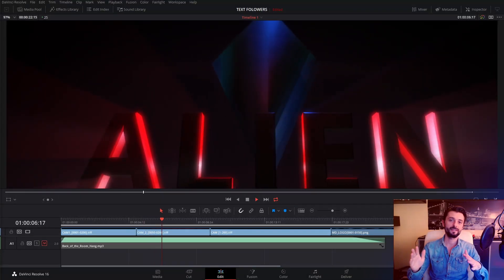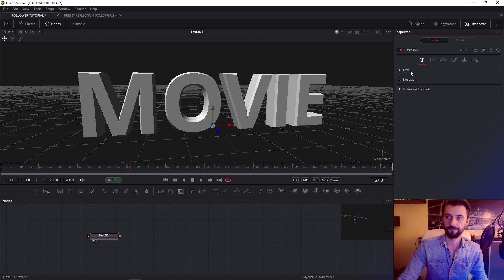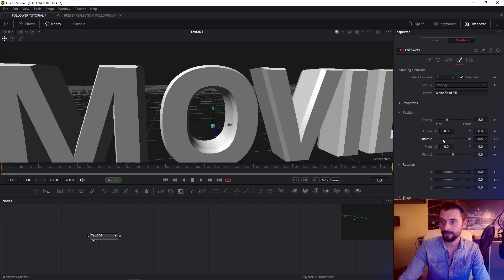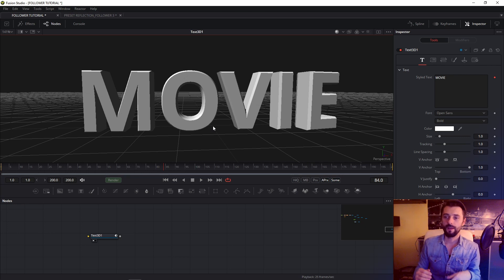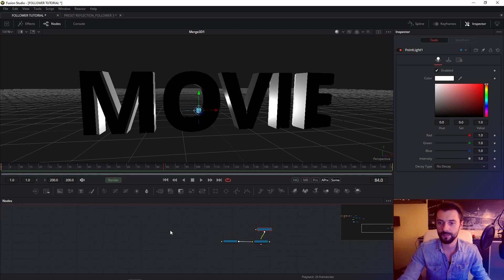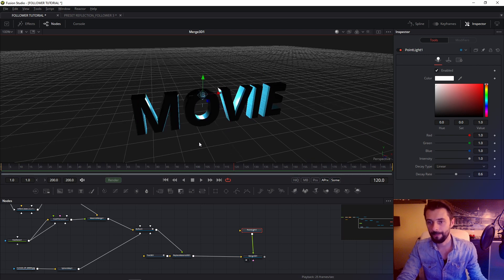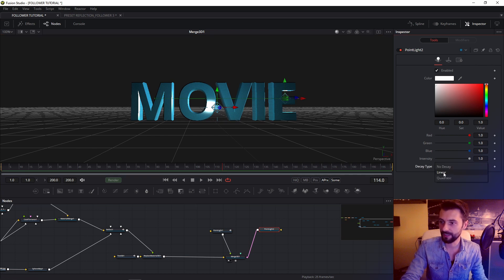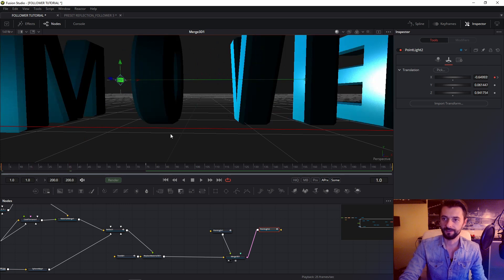Animate text 3D in Davinci Resolve/Fusion 16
Hi. In this tutorial I will show you how to animate 3D text in Davinci Resolve / Fusion 16 using the FOLLOWER modifier.